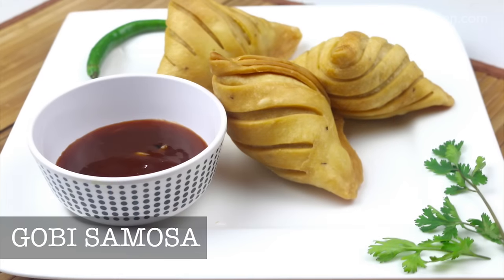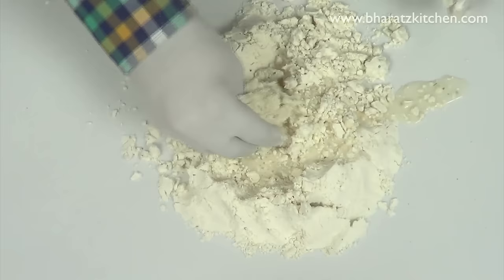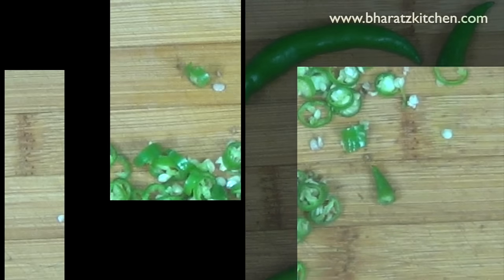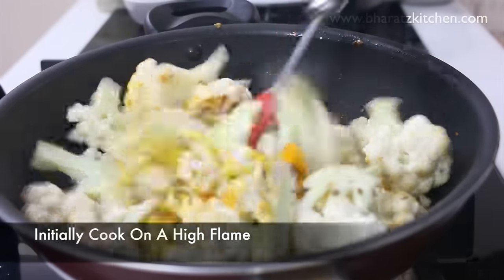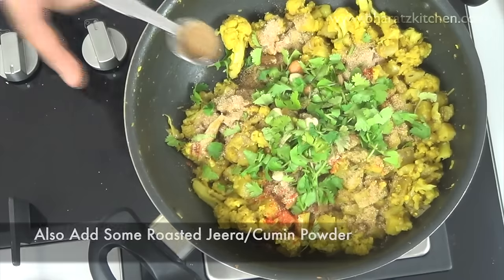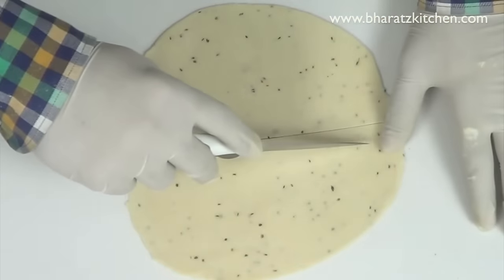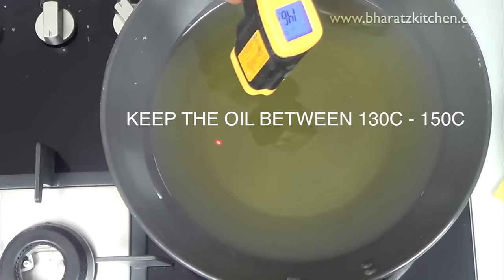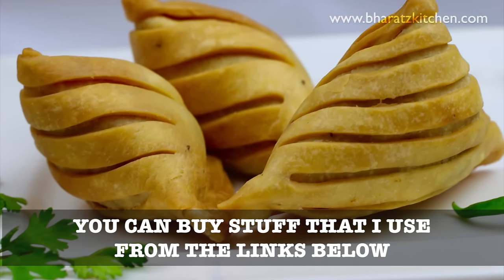Samosa Recipe | Gobi samosa with layers | Haldirams style samosa | chatpata cauliflower/gobi samosa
I like gobi samosa but what fascinates me is the designer or the layers which you get in the samosa when you eat them in places like haldirams and bikaner you can use this technique in all the other samosa like aloo samosa, or even pizza or chinese samosa

Also :

YOUTUBE CREATE
IMOVIE SOUND
BHARATZMUSIC